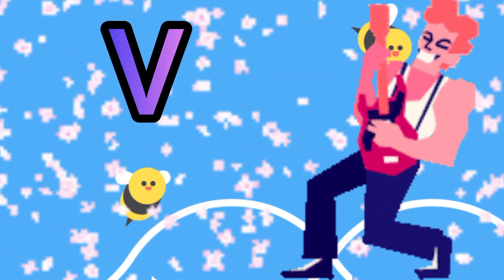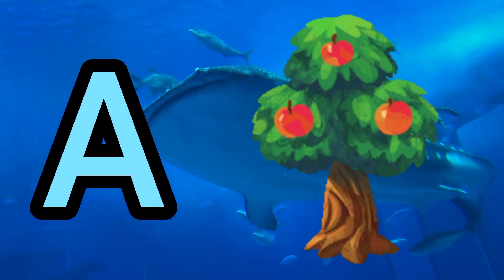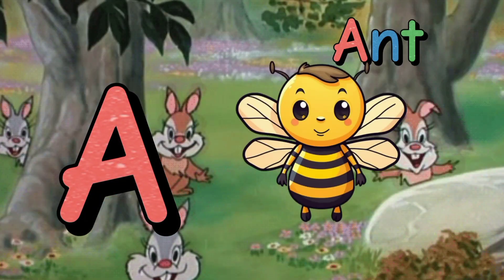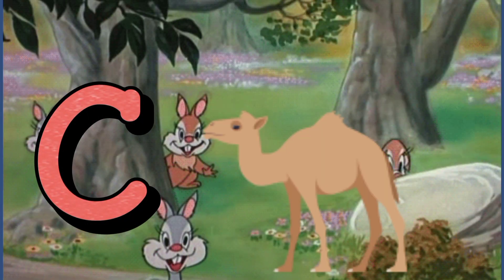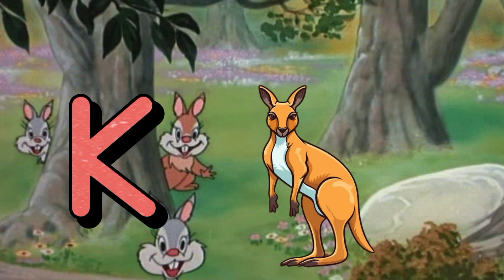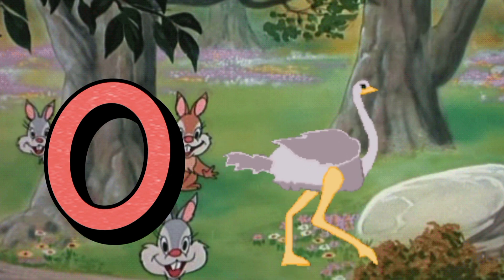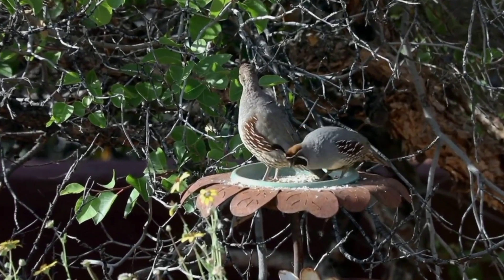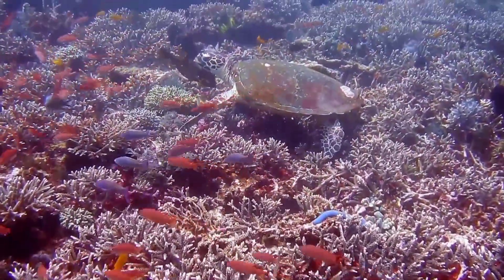phonics song | Alphabet letter abcd Souds | Abc song | Abc nursery Rhymes ~ Abc kids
A, ABC song, alphabet song, kids songs & Nursery Rhymes, English alphabets A to Z, A is for Apple

Ok.